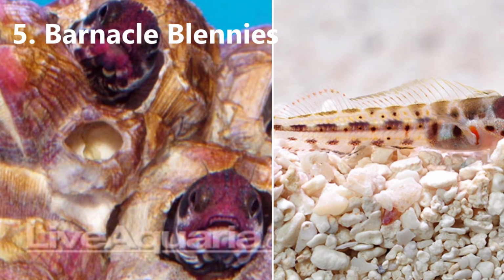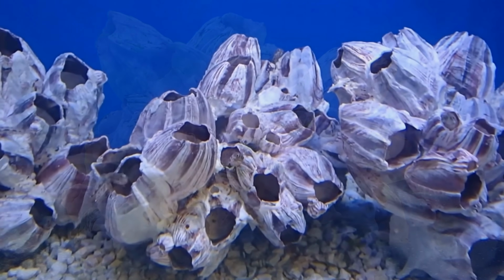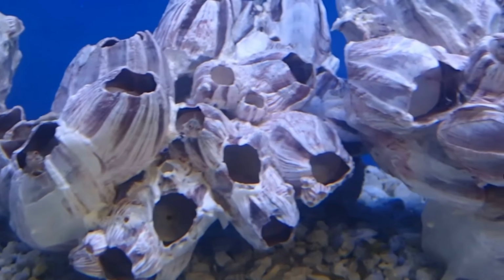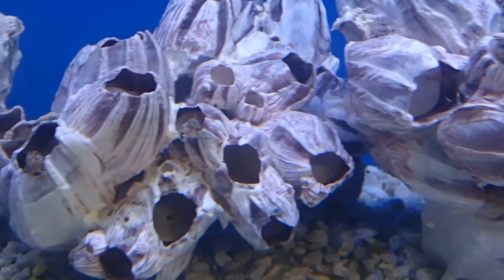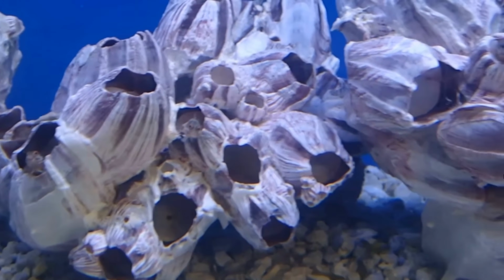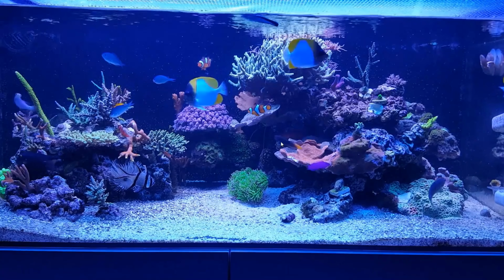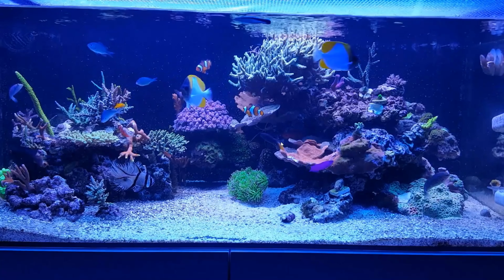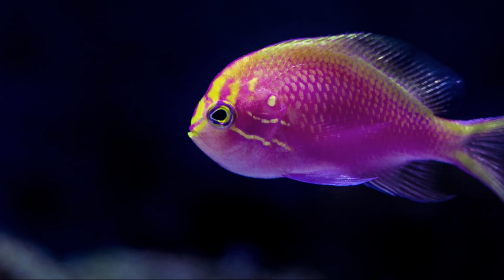Top 7 Fish You Didn't Think Of (Part 2)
Here's a list of 7 stunning saltwater fish that are a little more unusual...

Eheim Auto Feeder Schego Heaters
Heating Controller DCP4000 Pump
CFL Grow Lamp
Eheim UV Steriliser Nyos Quantum 220 Ecotech Vectra L1
Ecotech Battery Backup Kamoer X4 WiFi
ATI Iodine